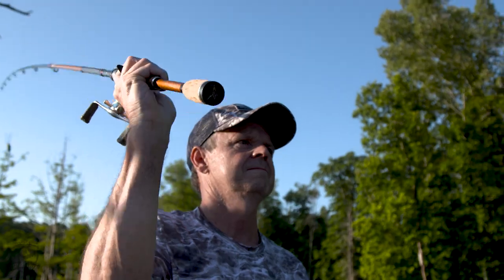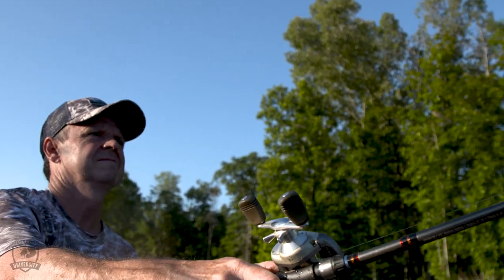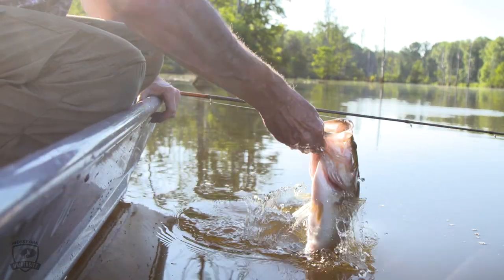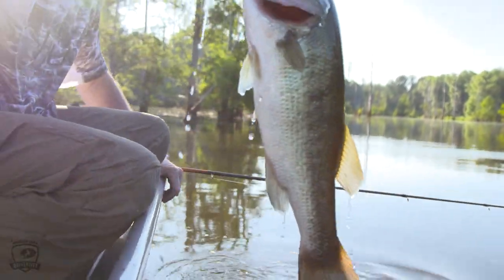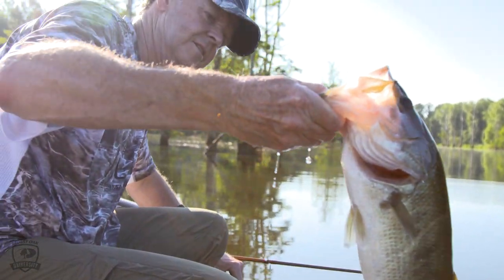Best Way to Clean a Fish Mount